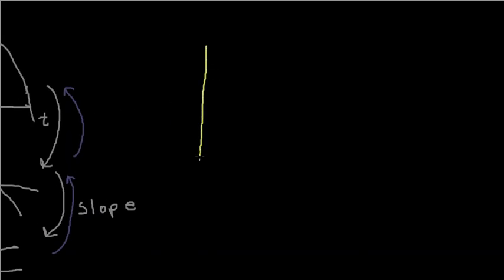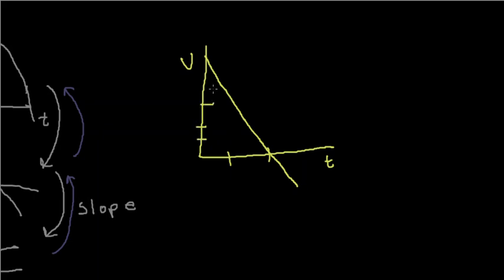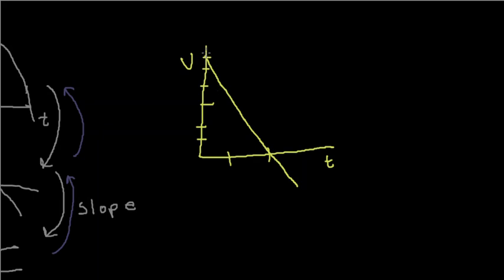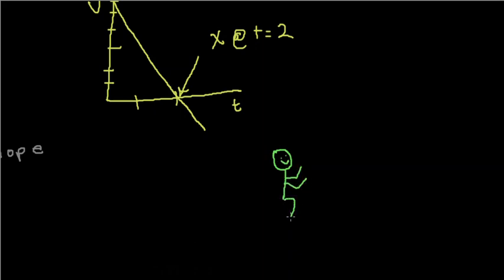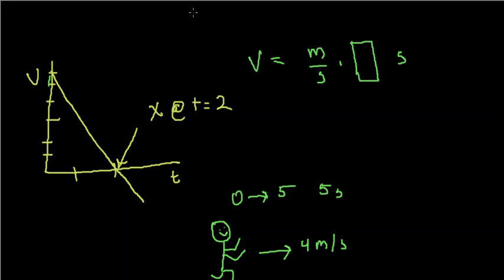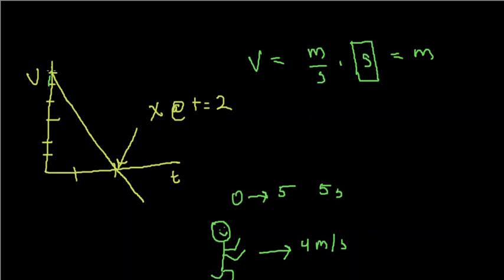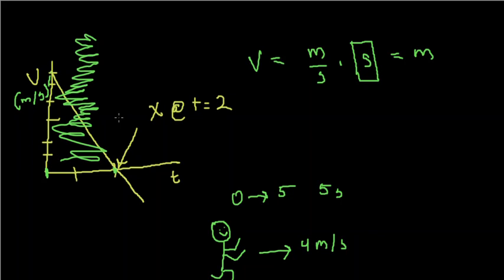Velocity to position graph